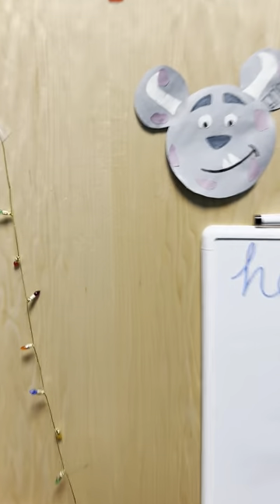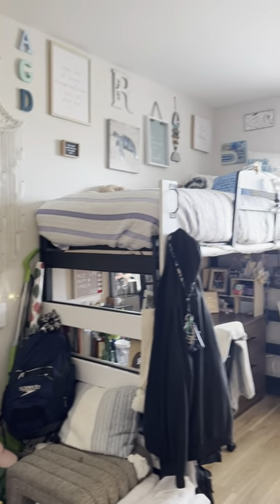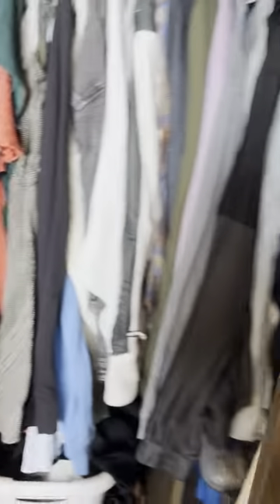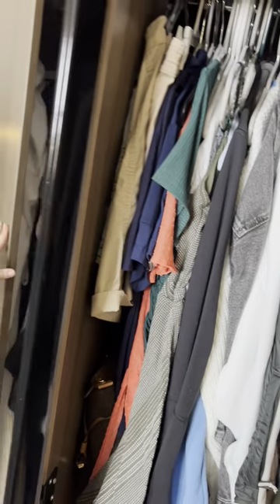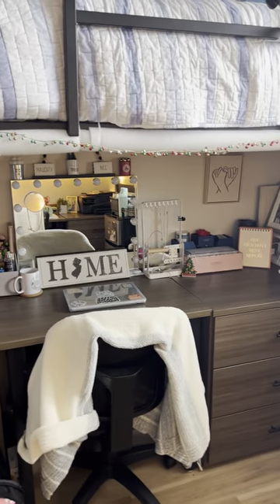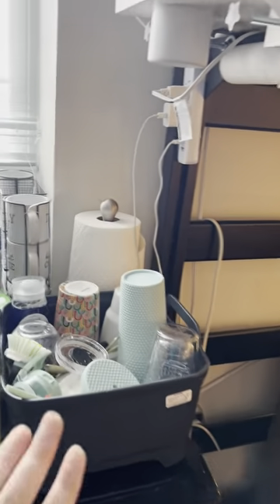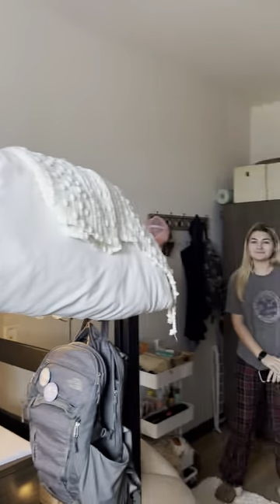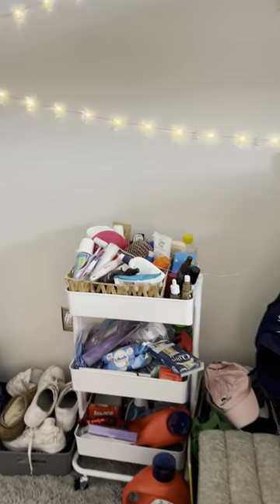Pelican Hall Dorm Tour - UNCW